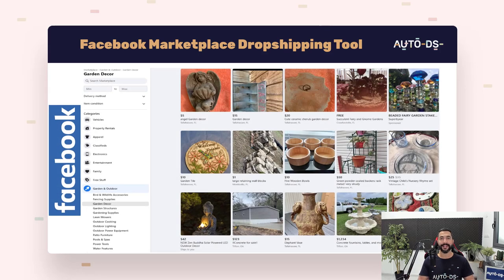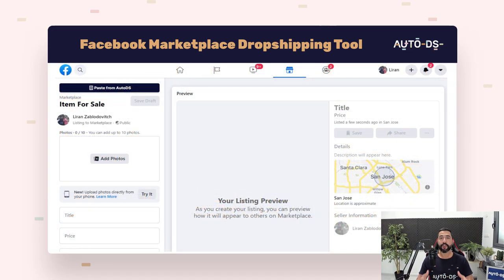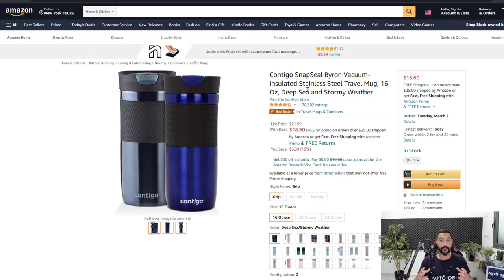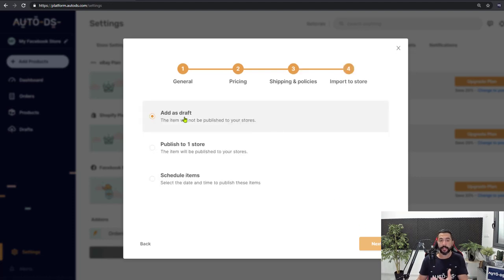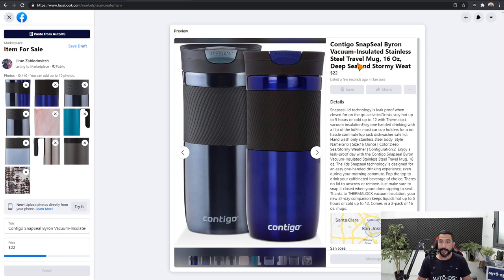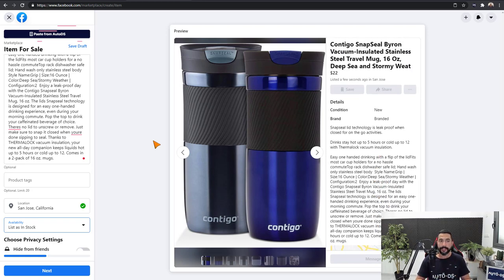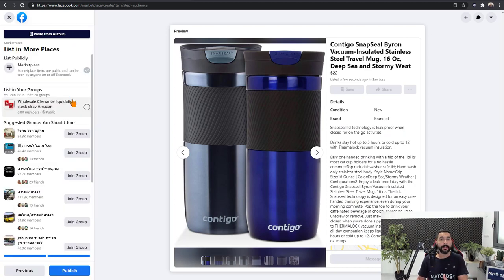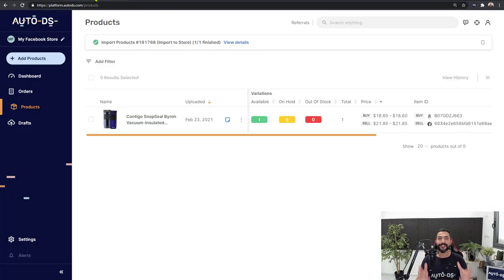NEW Facebook Marketplace Dropshipping Software | Facebook Dropshipping 2021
Facebook Marketplace Dropshipping is becoming popular day after day, dropshippers from all regions are jumping on to get their shares before the competition thickens.

To make it easier for you to start dropshipping on Facebook Marketplace, we have updated our chrome extension to help you import products from your AutoDS account to Facebook Marketplace.

In this video, Liran will share Facebook Marketplace dropshipping tips with you and show you how to import products using the extension.

Timestamps:
00:55 - What is the Facebook Marketplace?
01:16 - Free organic traffic to your store
01:28 - Facebook Marketplace fees
02:54 - Add semi-automation with the AutoDs Helper extension
03:09 - Connect Facebook Marketplace with AutoDS
03:41 - Add a Facebook store to our AutoDs account
04:18 - Research products to add to the Facebook store
05:19 - Add products to the FB store
07:39 - Edit the product in the Drafts section
07:51 - Add an internal product note
08:37 - Edit the product's variants
09:11 - Create and optimize the product listing on the FB Marketplace
13:31 - Add price/stock monitoring through notifications
17:05 - Conclusion. Get started & good luck!

Amazon to Facebook Marketplace Dropshipping – How Paul Made Over $600 Profit In One Week

✅ Sell These Right Now - The HOTTEST Dropshipping Products